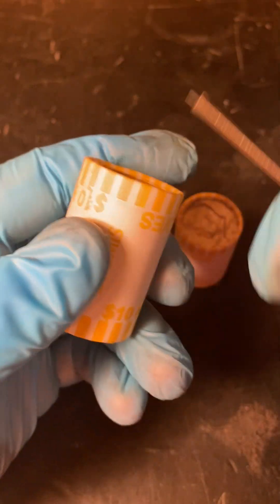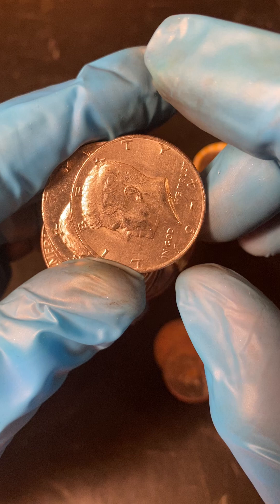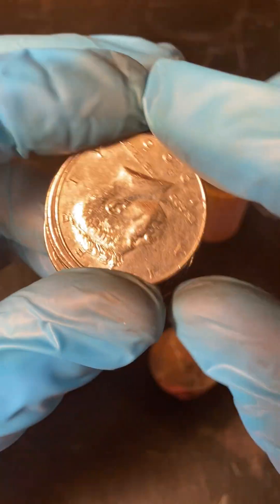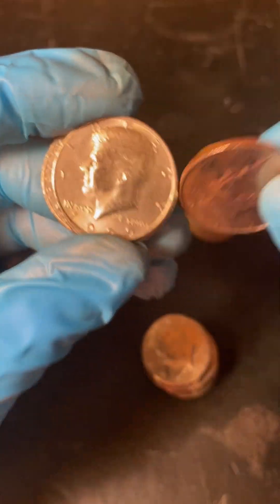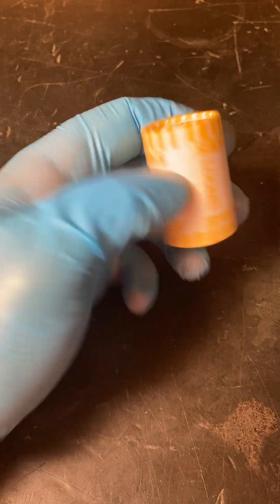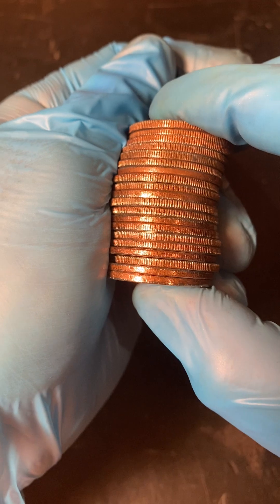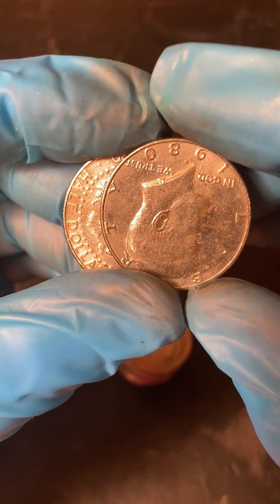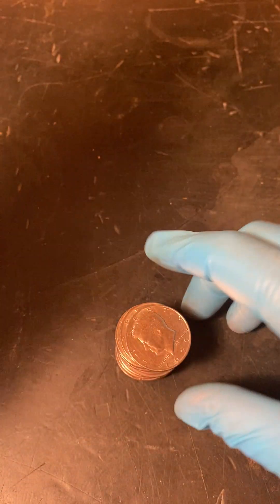2 roll a day 6!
Any error coins found from these videos will be placed on my eBay account. All you have to do is search Whitesquirrelcoins and my coins will show up. All the proceeds go to helping the channel and gathering additional coins so I can provide more content!

Thank you for the support! And in god we trust as written on every coin and note!

Thank you for all your support this far as I continue to grow with this channel!